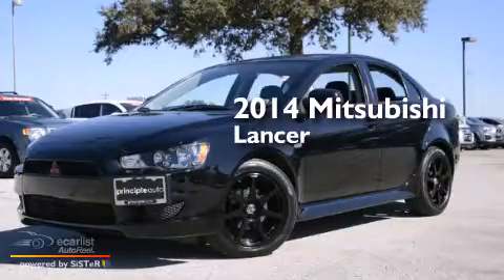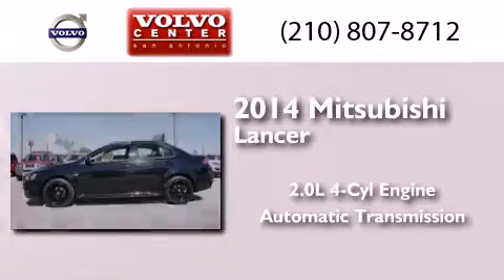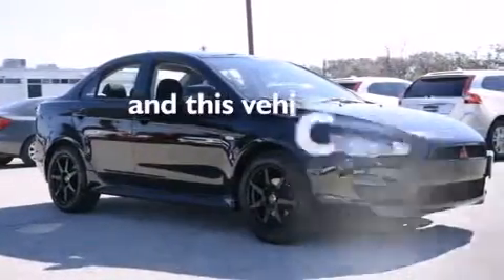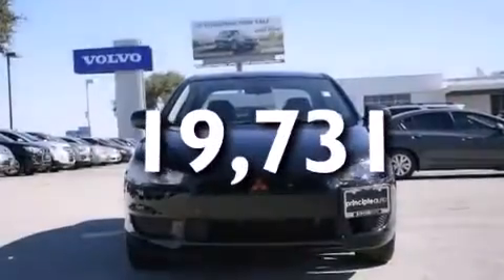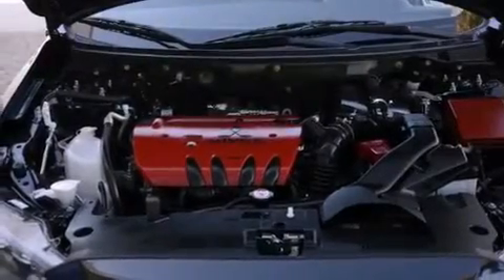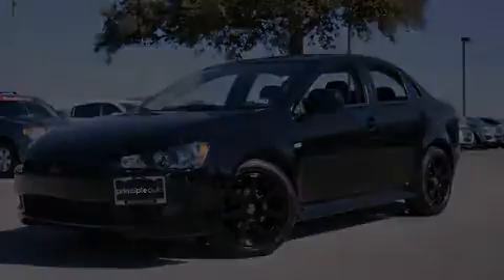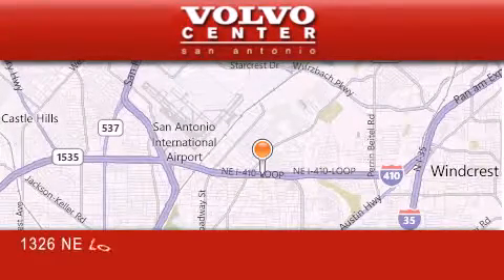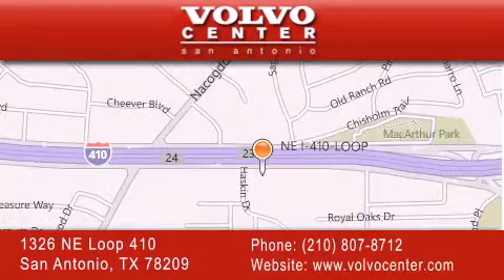Used 2014 Mitsubishi Lancer San Antonio TX 78209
We have been honored to serve the San Antonio TX area , we promise that your experience at our dealership will exceed your expectations ! Year : 2014 Make : Mitsubishi Model : Lancer Engine : 2.0L 4-Cyl Engine Trans .